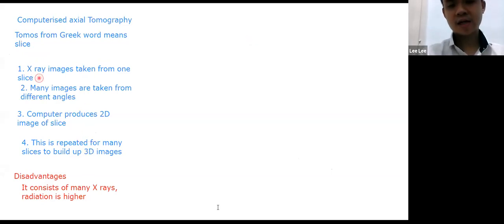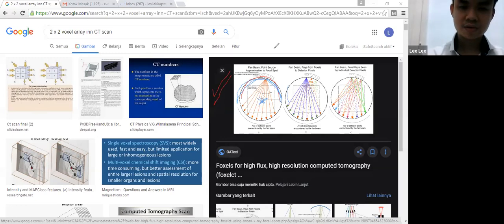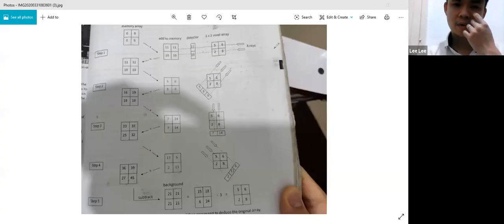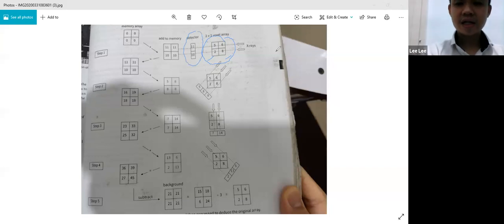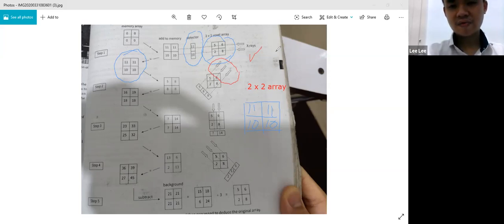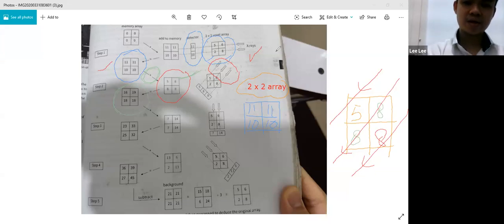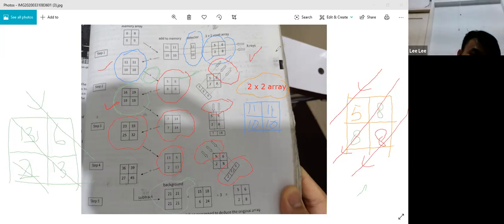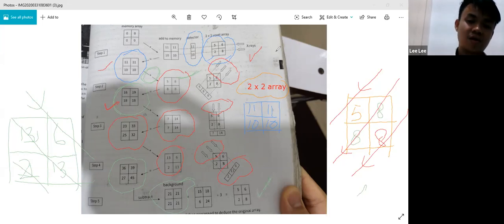Ct scan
A level